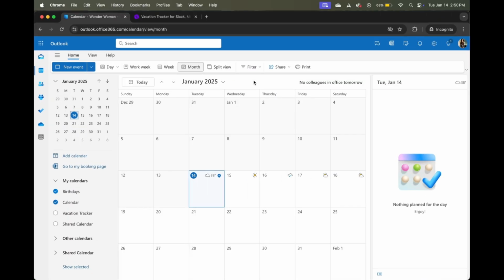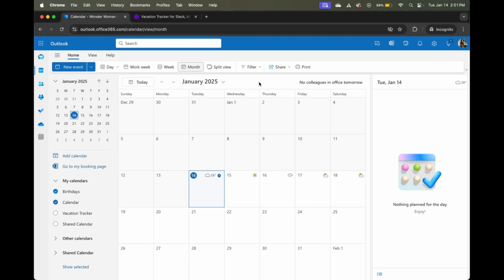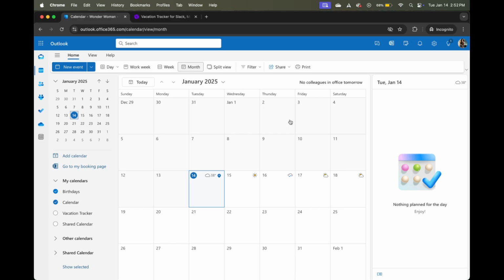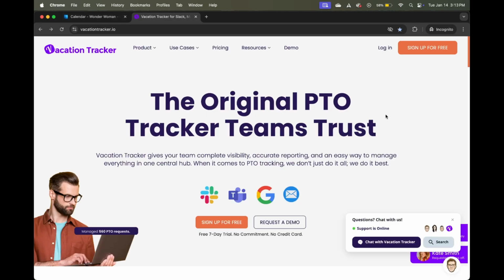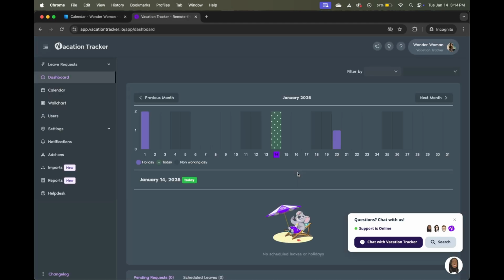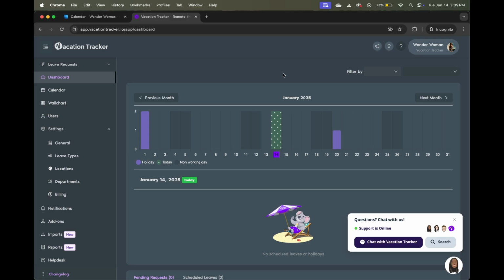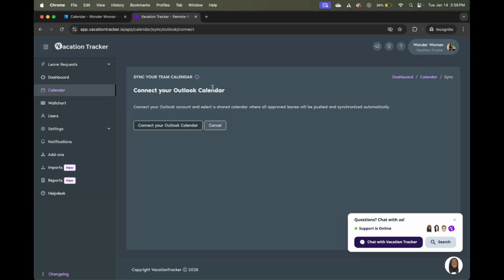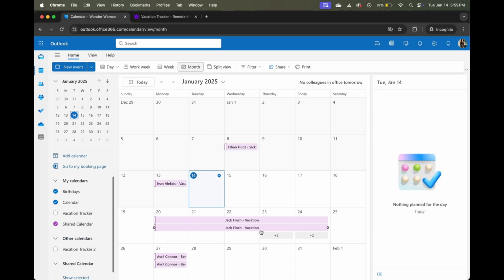How to Create a PTO Calendar in Outlook That Works for Your Team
Looking to make the most of Outlook?

In this video, we’ll show you all the ways to easily add and manage time off, whether it’s for yourself or your entire team.

We’ll guide you through everything—from setting up a dedicated PTO calendar to sharing it with others and keeping it updated. By the end, you'll have a simple system in place to prevent scheduling conflicts and stay on top of everyone’s availability.

What’s new in PTO for 2025?

▬ Additional Resources ▬▬▬▬▬▬▬▬▬▬

▬ Social Media ▬▬▬▬▬▬▬▬▬▬▬▬▬▬